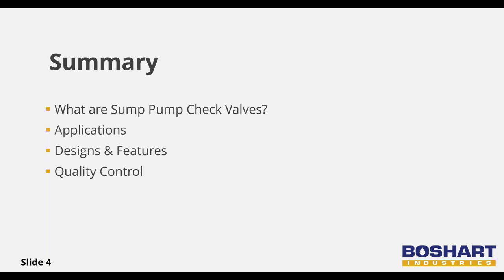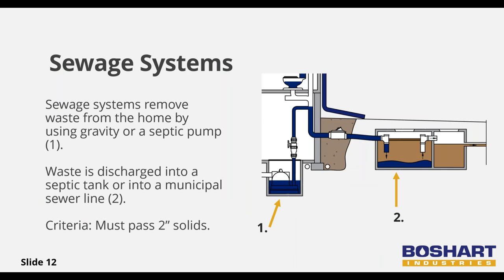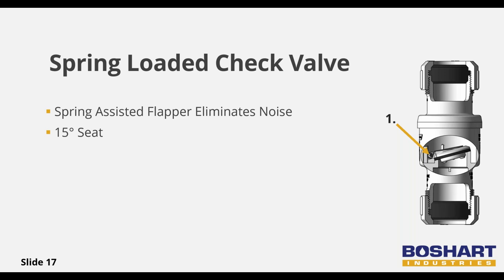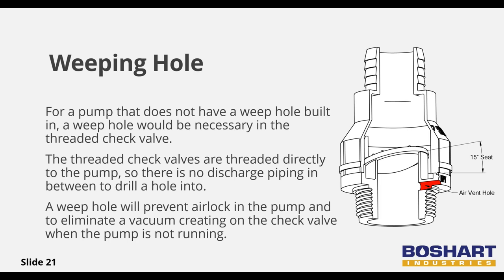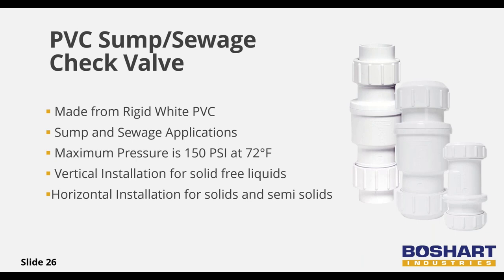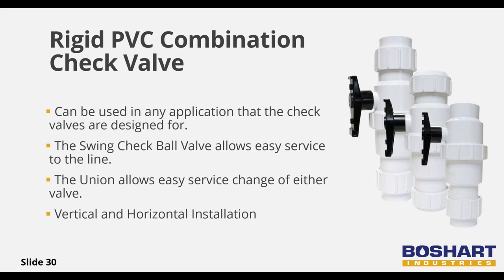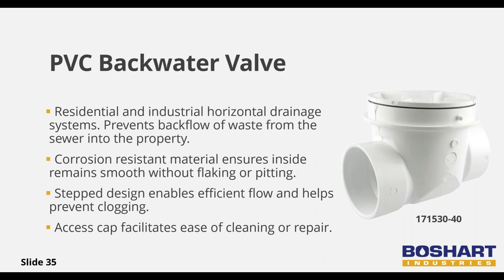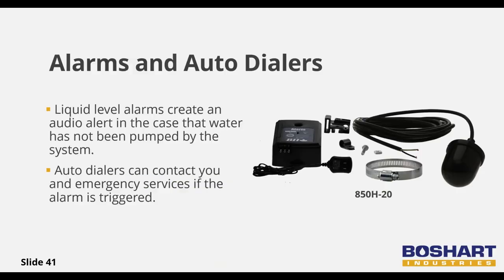Boshart Sump Pump Check Valves Training Webinar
In the Webinar, we covered the difference between sump and sewage valves, their applications, and when the two can overlap.